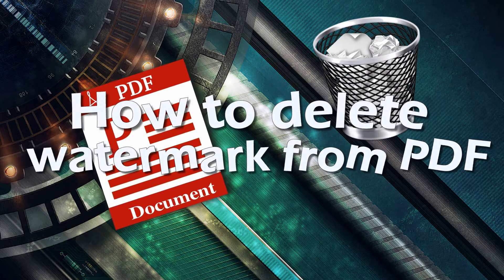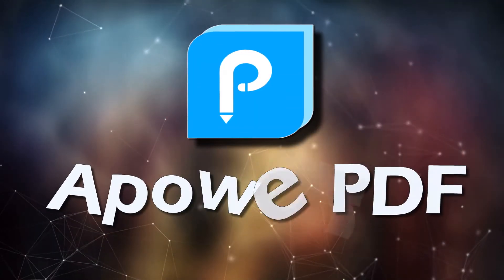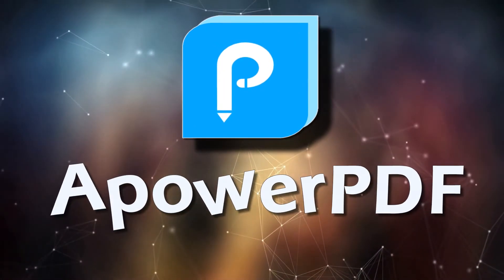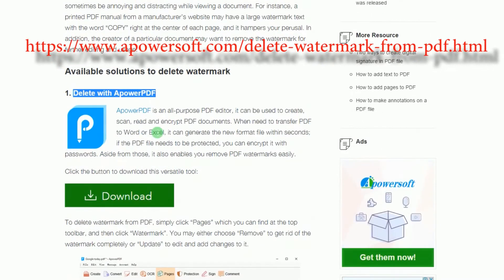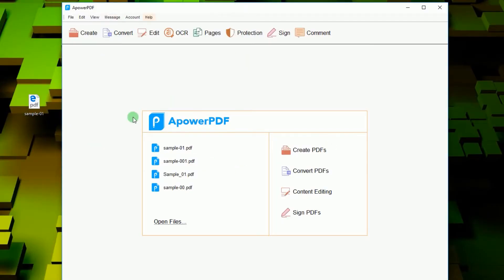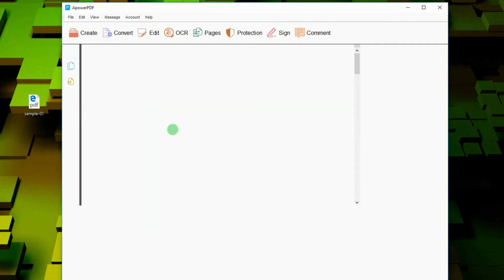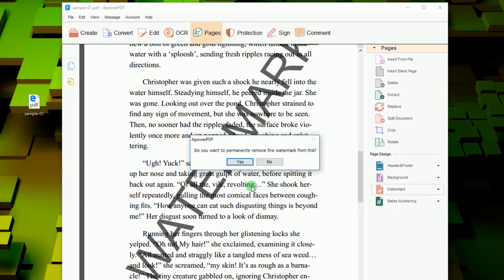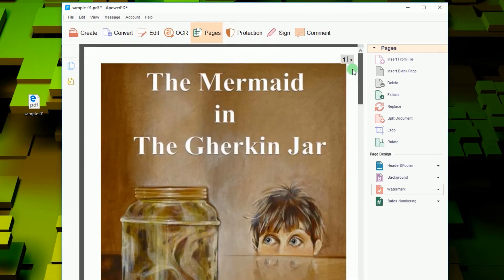Simple Way to Delete PDF Watermark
It's quite annoying and distracting to view a PDF document with watermark attached, but some of you may have no idea on how to delete the watermark. To help you out, here introduces an easy way to delete PDF watermark which is by using ApowerPDF. This tool can also be used to make some PDF editing.